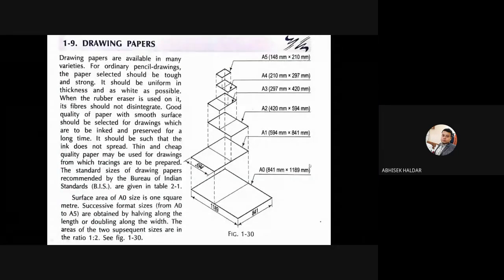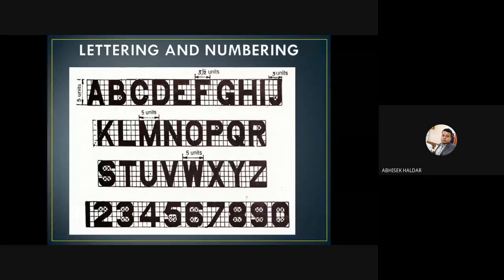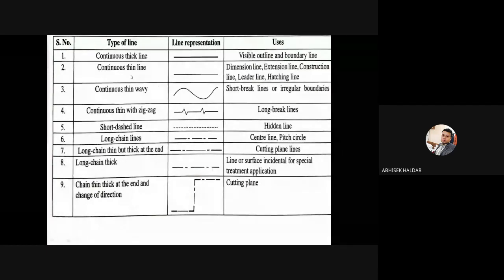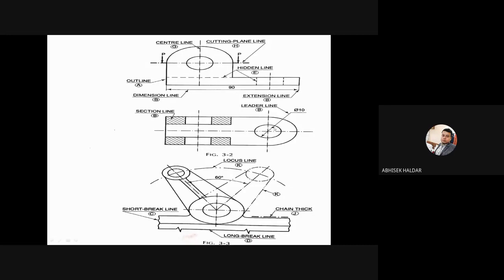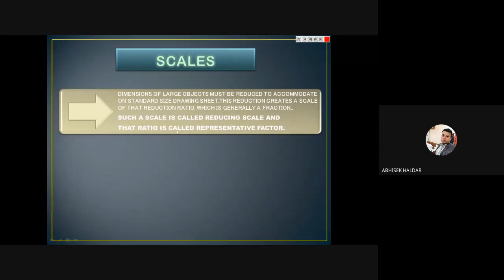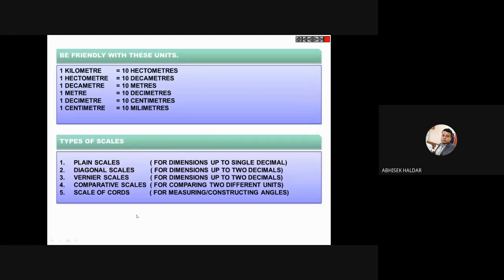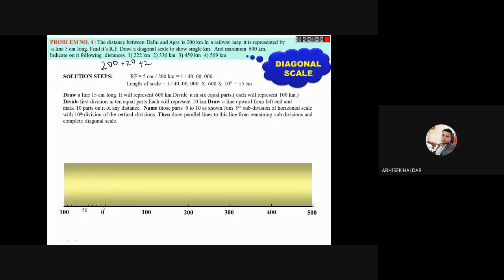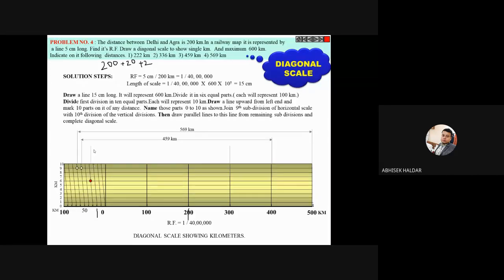Engg Drawing & 3D Design Sec I Hand Drawing 01.10.2020